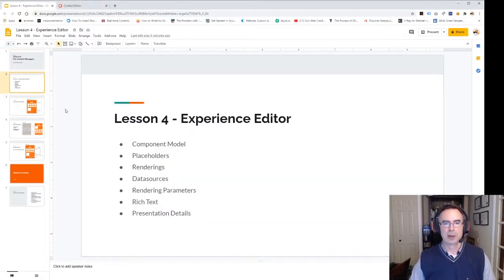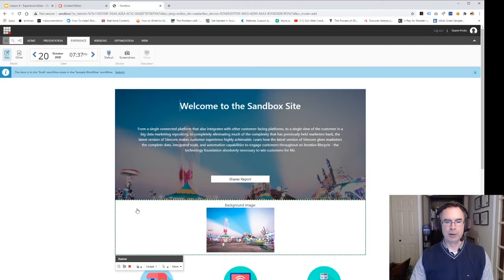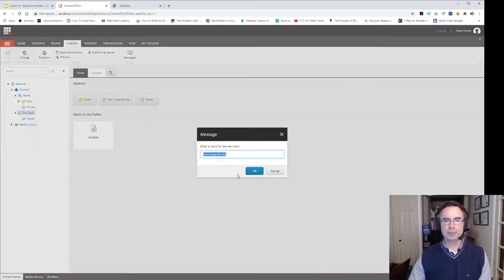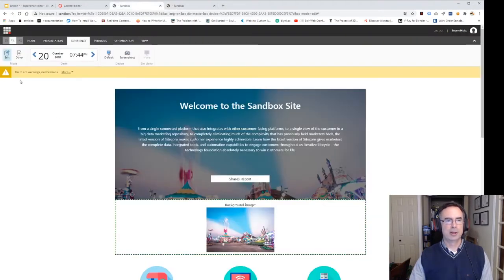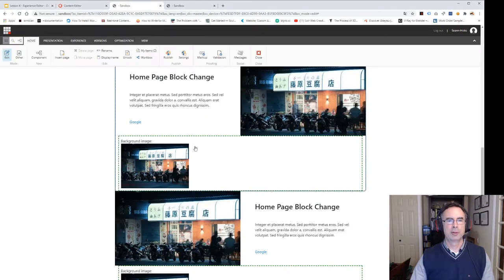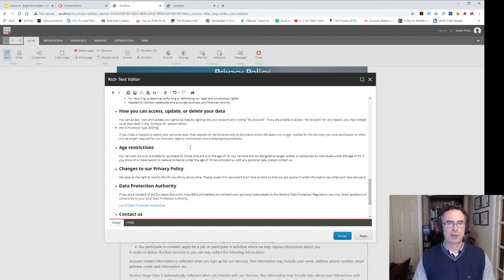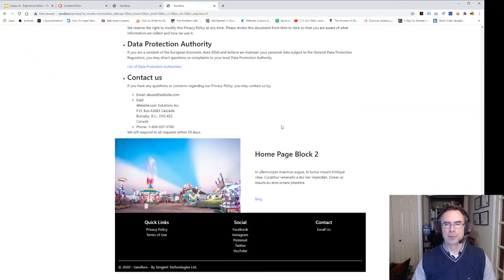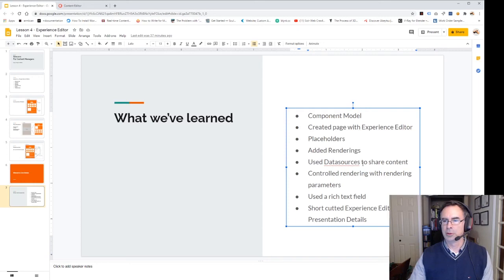Sitecore Content Management - Lesson 4 - Experience Editor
Welcome to my Sitecore Content Management series for Content Authors.  In this video I cover:
- Sitecore Component Model
- Placholders
- Renderings
- Datasources
- Rendering Parameters
- Rich Text Fields
- Presentation Details